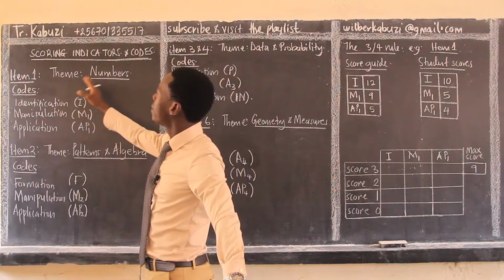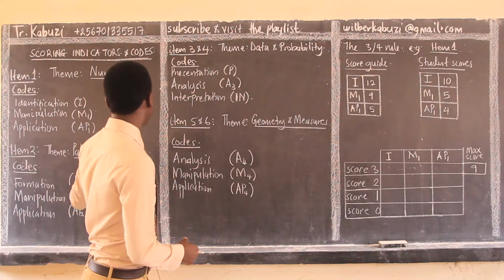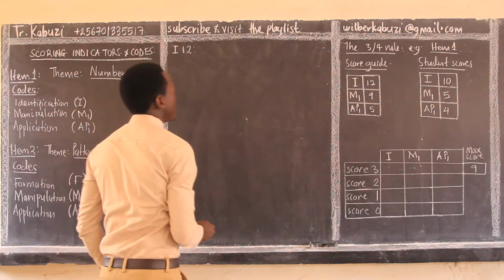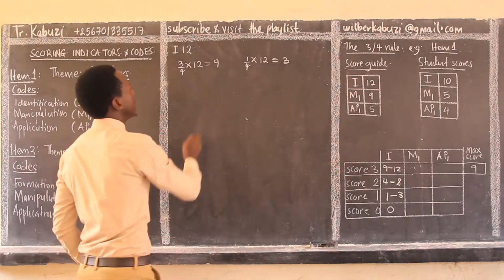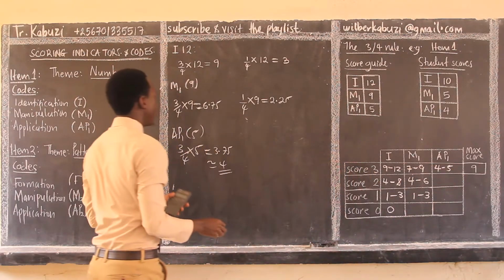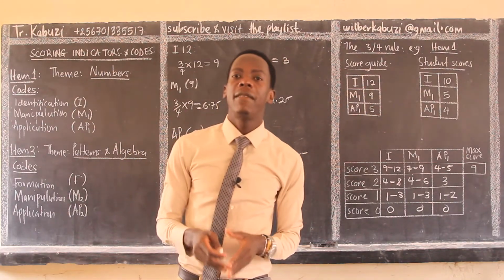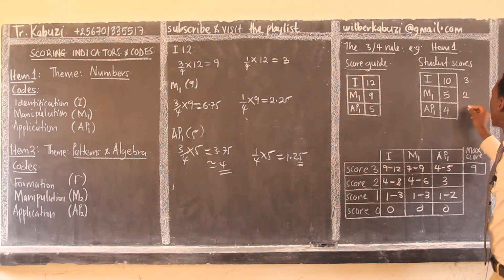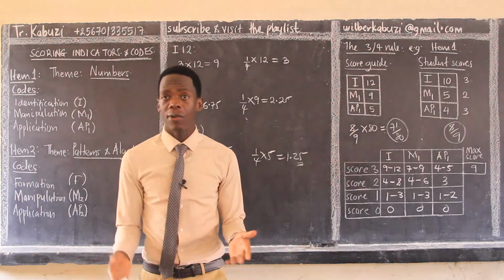Lower (olevel) curriculum scoring codes in mathematics..........